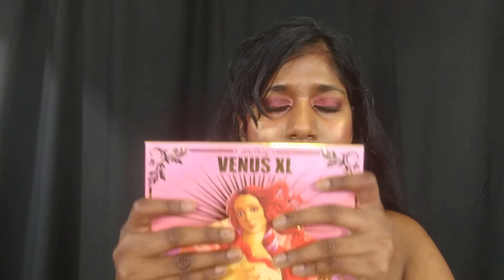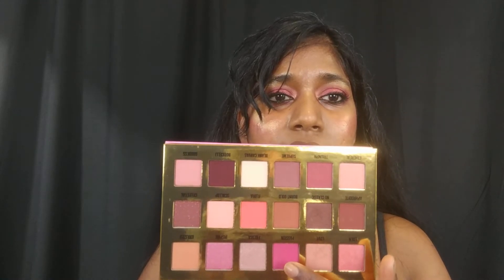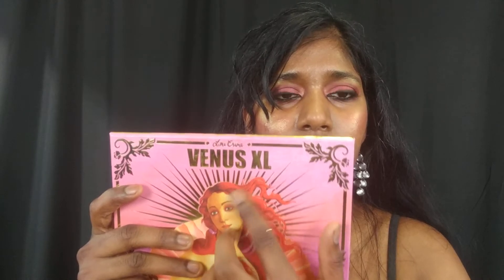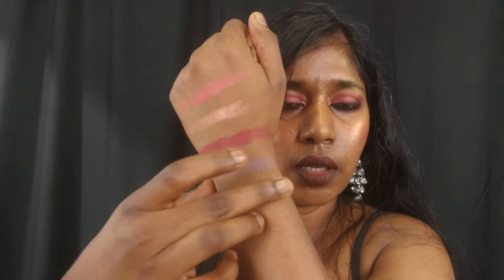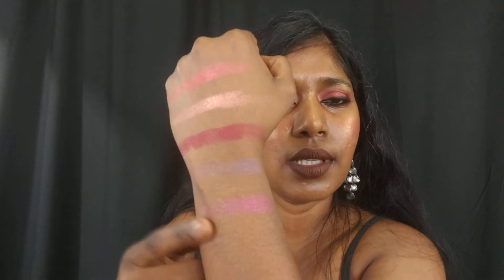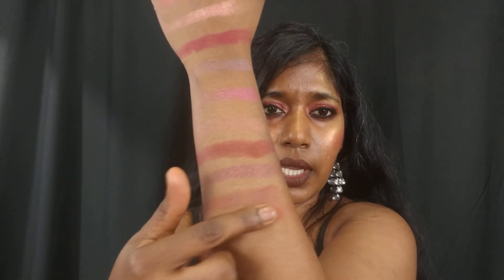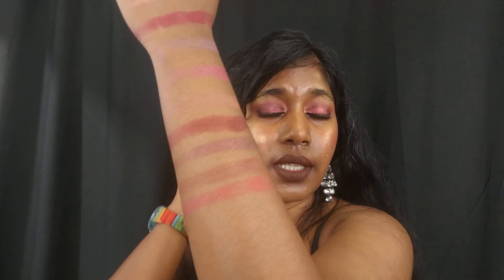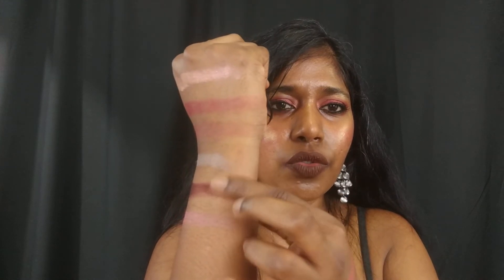Lime Crime VENUS XL Eyeshadow Palette Swatch & Review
hey Guys!.. SO happy to review this beauty!..LIME CRIME released the beautiful VENUS XL PALETTE... Check out the vide for in depth swatch and review

Products mentioned in the video:

Lime Crime Venus XL Palette

Products worn in the video:

Eyes: Lime Crime Venus XL Eyeshadow Palettwe

Lips: Smashbox Always on liquid Lipstick in True Grit

Highlighter: Becca Shimmering skin perfector in Champagne Gold